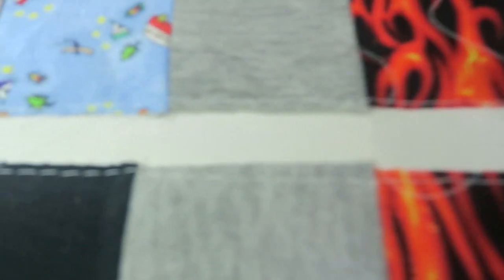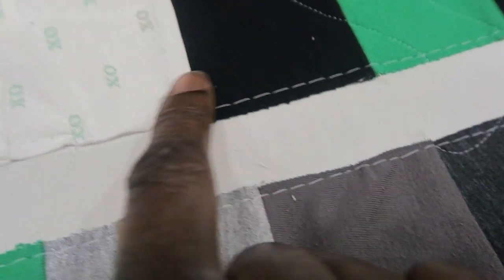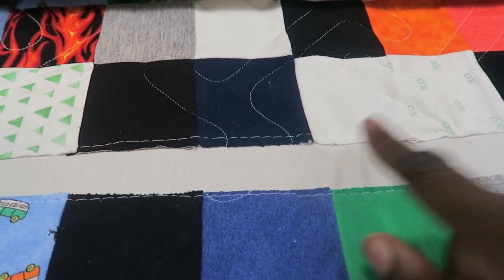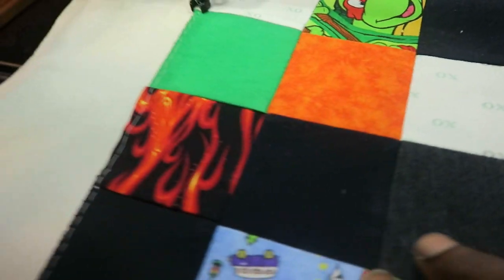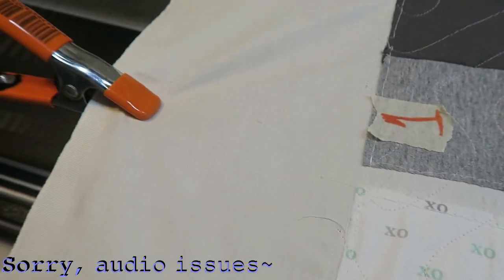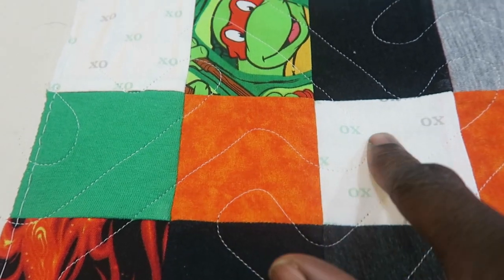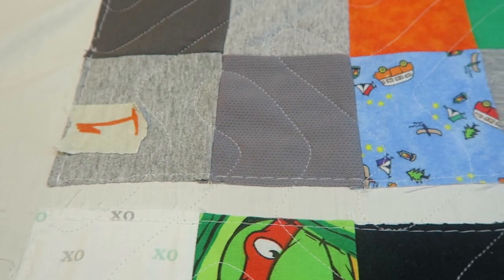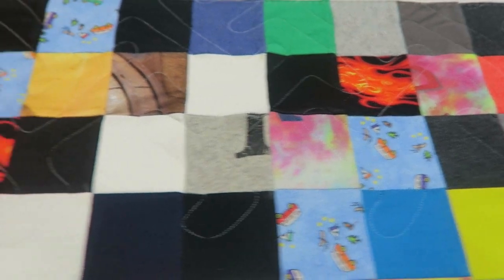Quilt With Me: Longarm Quilting Multiple Quilts